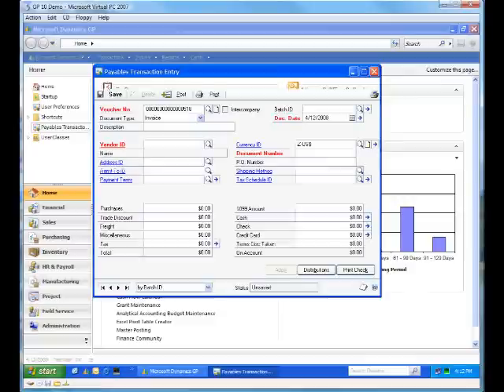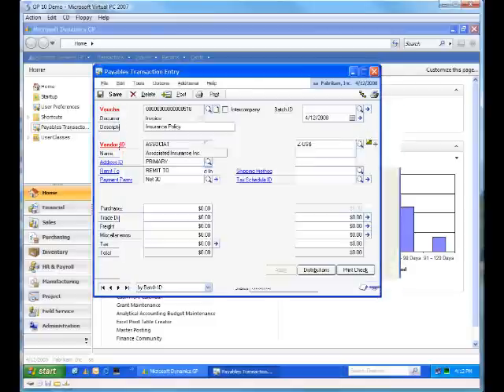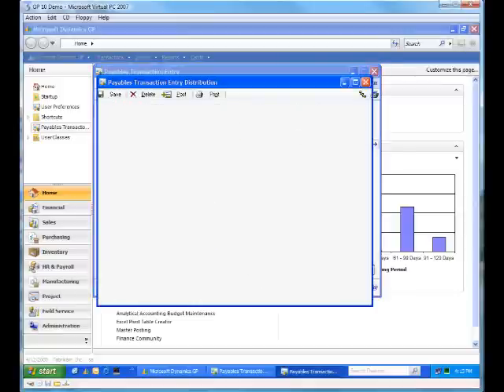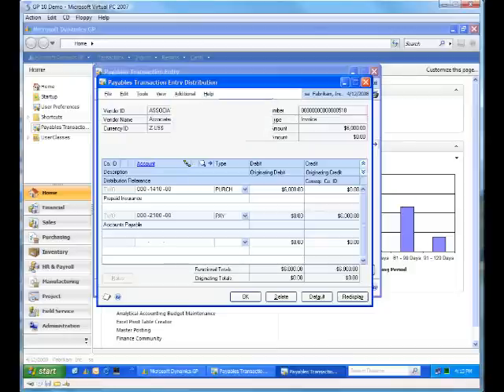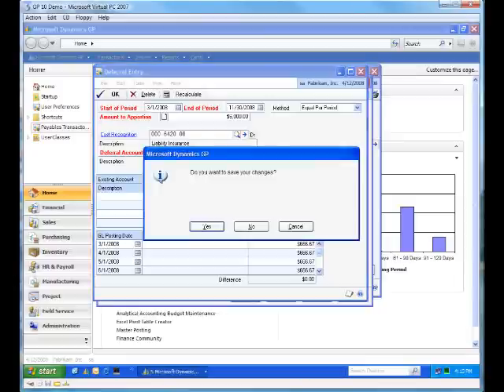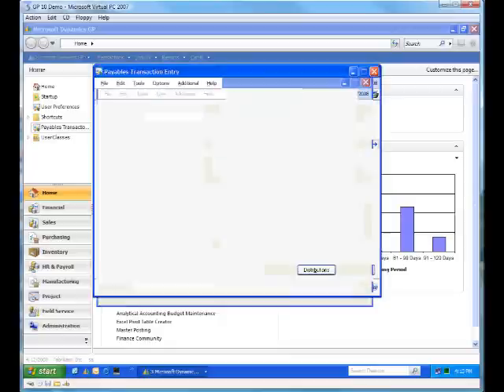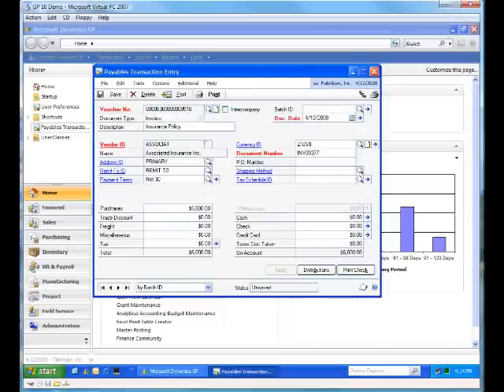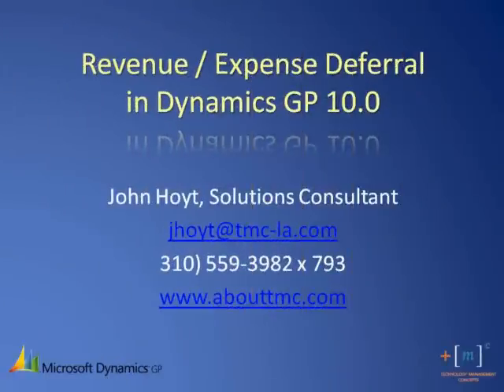Revenue/Expense Deferrals With Microsoft Dynamics GP 10.0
A complete step by step walk through for using the Expense Deferral features of Microsoft Dynamics GP